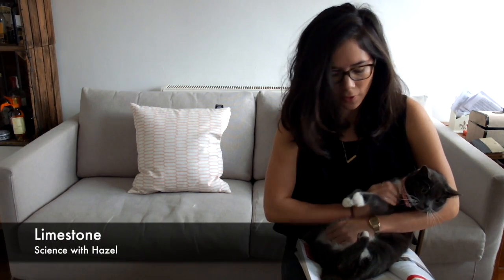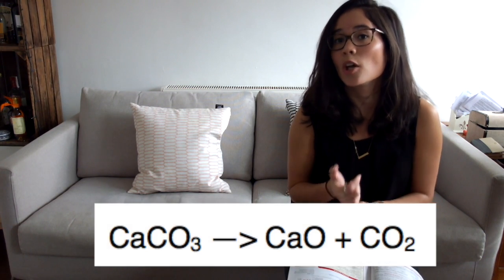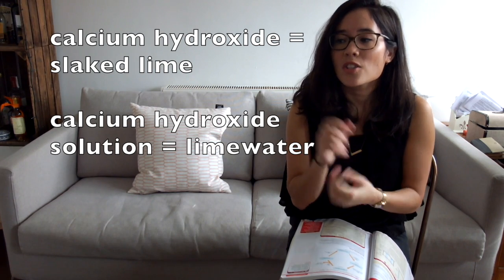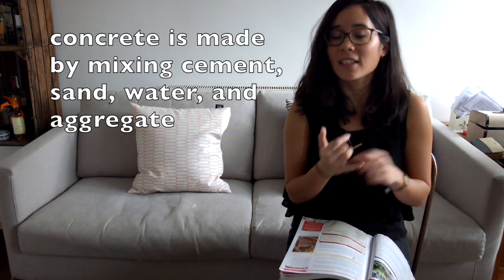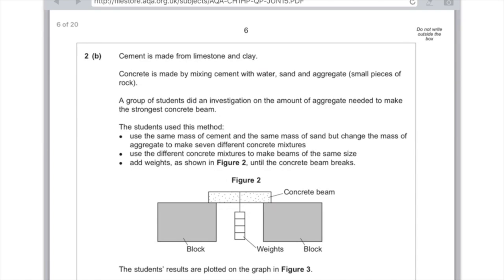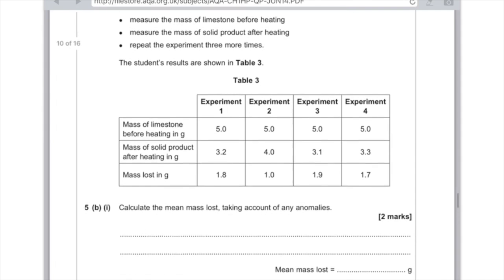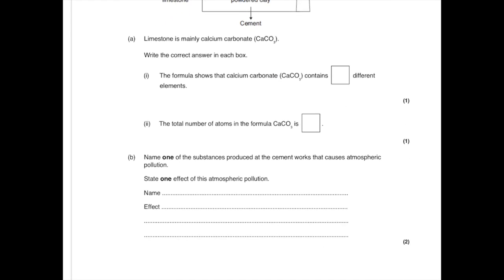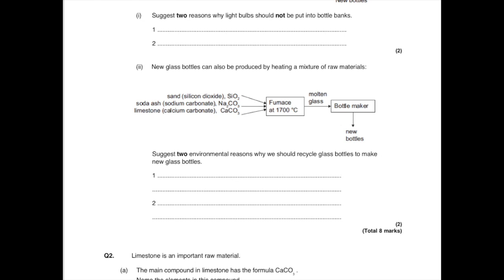Limestone - GCSE Chemistry Revision - SCIENCE WITH HAZEL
In this GCSE Chemistry revision video, Hazel talks you through limestone chemistry, including the the limestone cycle, how to make mortar, cement, and concrete, and thermal decomposition reactions.

These videos are designed to help with your GCSE science revision and gain an A* (level 9) in your exams.

Material required for Grade 9 of the new (I)GCSE syllabus (A* in the current GCSE syllabus) is included.